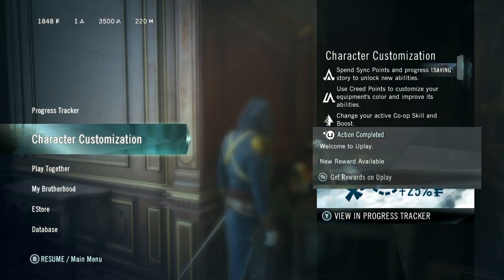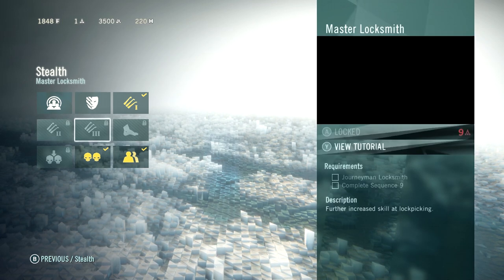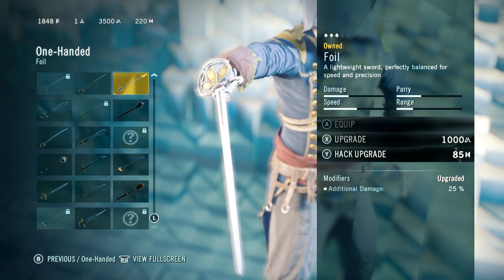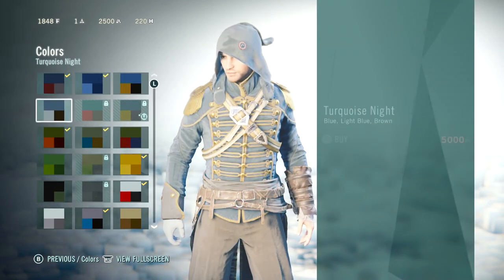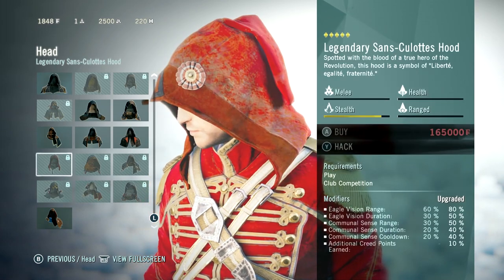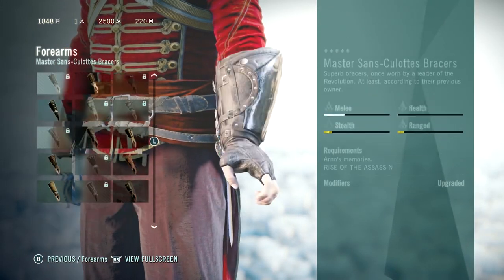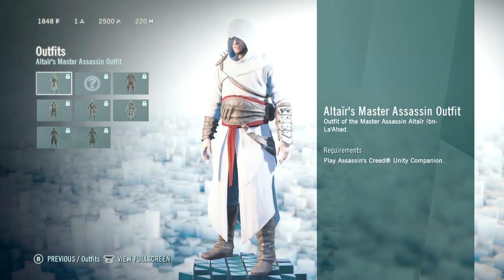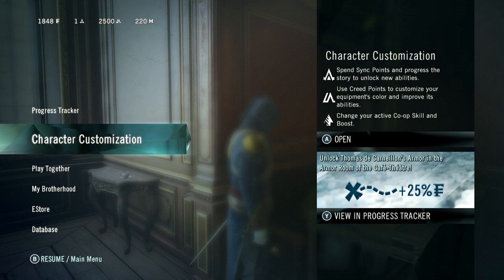Assassin's Creed Unity: Character Customization Breakdown | WikiGameGuides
Skills 0:00 ★Weapons 2:16 ★Armor 5:46
Character Customization has been taken to the next level in Assassin's Creed Unity.

Deep Customization of the Master Assassin
Craft a unique play style by choosing weapons, gear, outfits, and specialized skills. Mix and match from hundreds of possible combinations and build your stealth, fighting, and navigation abilities from a new, expansive skill tree. Become the ultimate Master Assassin.

For centuries, France has been ruled by the privileged few. No longer. On this day, the people of Paris have risen up against tyranny. Now, in the midst of one of history’s most chaotic and brutal revolutions, the fate of a nation rests on the edge of the Assassin’s blade.

Introducing Assassin’s Creed Unity, the next-gen evolution of the blockbuster franchise powered by an all-new game engine. From the storming of the Bastille to the execution of King Louis XVI, experience the French Revolution as never before, and help the people of France carve an entirely new destiny.

A Co-Op Experience You Must Play To Believe
In addition to an epic single-player campaign, play with up to 4 players online and experience the open world of 18th-century Paris together. Pull ambitious heists and take part in unique narrative-driven missions designed exclusively for co-op play. Sabotage an execution. Protect an emperor. Assassinate a Templar agent. Victory won’t be easy; you and your lethal band must rely on communication, coordination, and diverse skills to accomplish your missions, then vanish into the shadows.